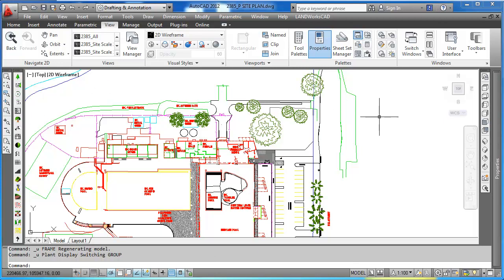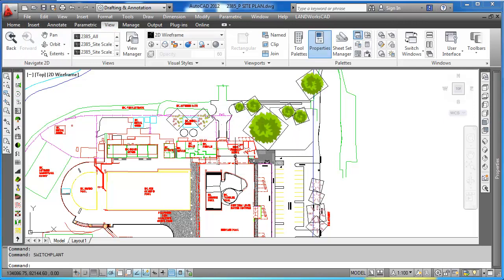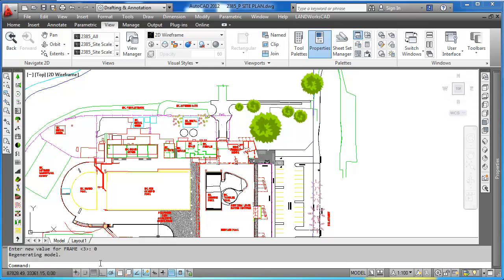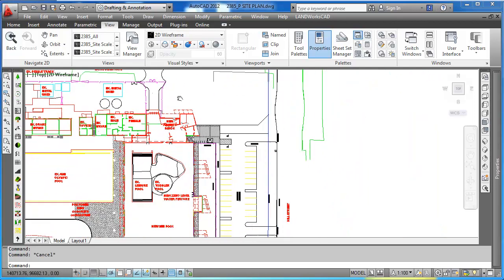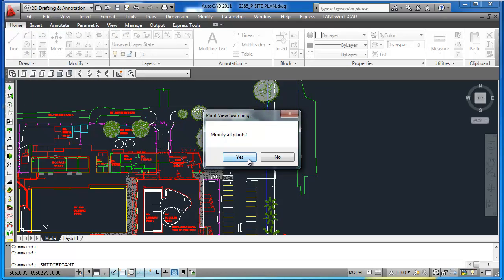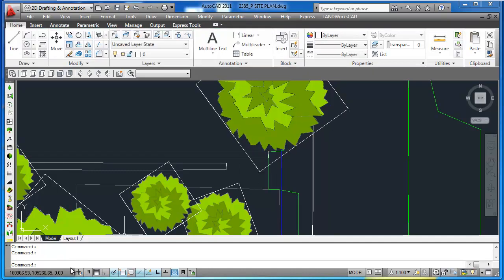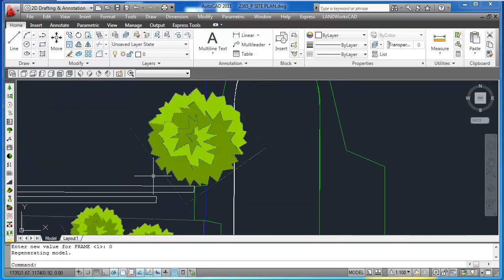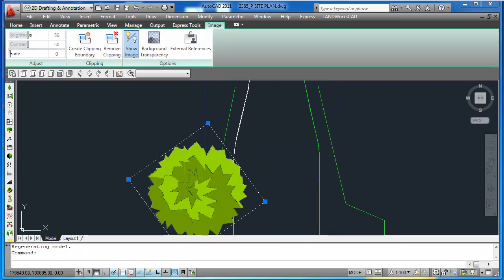Plant Images in LANDWorksCAD for AutoCAD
This short video explains how to change the block/plants display to images and introduces additional concepts such as TRANSPARENCY and FRAME AutoCAD commands.
Please note the following:
1) Only PNG and TIFF transparencies are recognized by AutoCAD 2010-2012
2) TRANSPARENCY = On will show the image transparency if applicable
3) FRAME = 0 will hide the image frame
AutoCAD 2012 allows you to select images even without FRAME. AutoCAD 2010 and 2011 won't allow to select images unless FRAME = 1
for more CAD software, training, support and development.